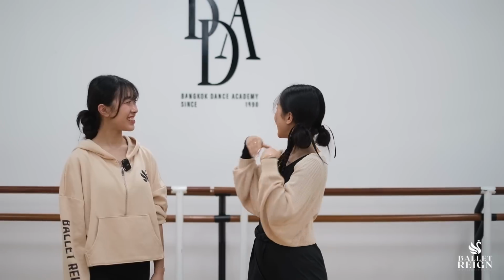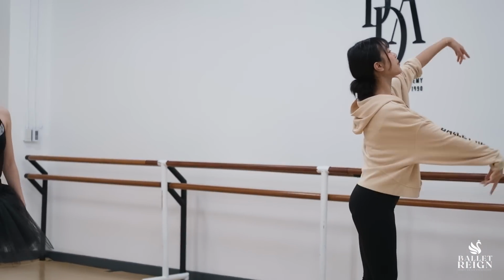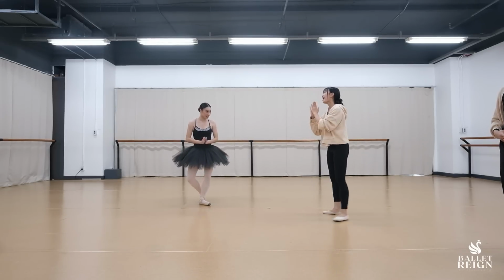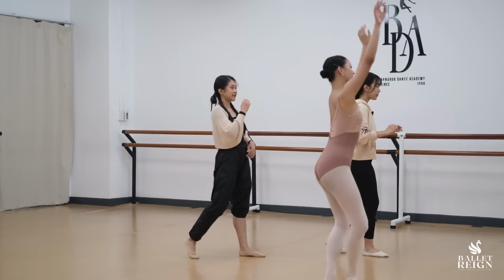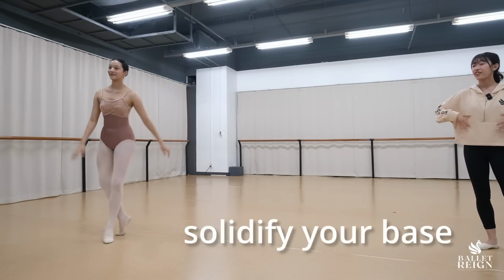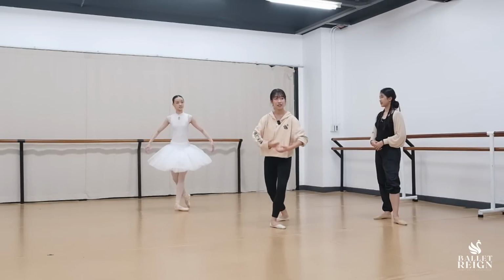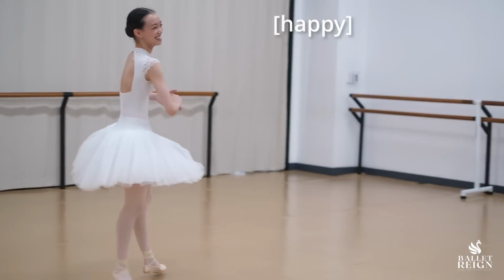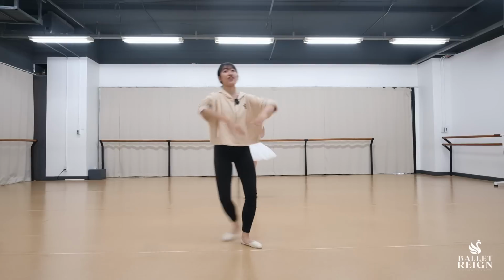Watch These Young Ballet Dancers Master Their Variations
We have a special video for y'all today.  While we were in Thailand we had the opportunity to coach three students from Bangkok Dance Academy in their classical ballet variations.  So come into the studio with us to meet the dancers, watch them work, and see how the rehearsal process actually works in the ballet world.

A special thanks to Bangkok Dance Academy for having us, and thank you Dear, Pin, and Bubbib for blessing us with your beautiful dancing!

If you like the video, LIKE the video, and please leave a COMMENT in the box below to support the lovely artist we got to see today.

Grace to you,
J&E

✦ F O L L O W  T H E  D A N C E R S✦

0:00 Welcome to rehearsal!
0:25 First rehearsal: La Bayadere
10:27 Second rehearsal: The Sleeping Beauty
20:16 Third rehearsal: Le Corsaire
31:45 Brava~

✦ J O I N  U S  O N  P A T R E O N ✦

Thank you for supporting this channel and the ballet nerd community ❤️

✦ B A L L E T  R E I G N  M E R C H ✦

Join the Ballet Nerds and look exquisite in your own Ballet Reign Merch.

✦ P L A C E S  T O  F I N D  U S ✦